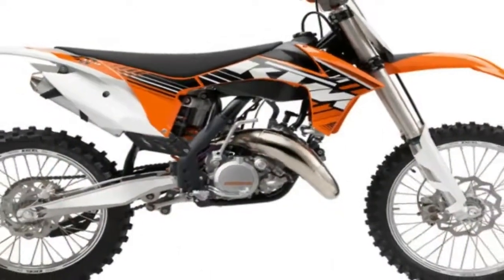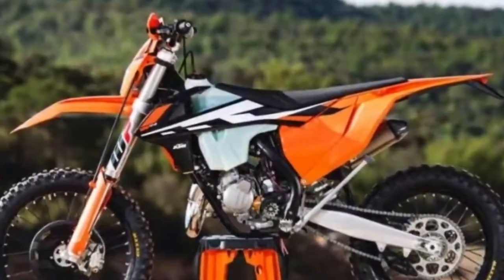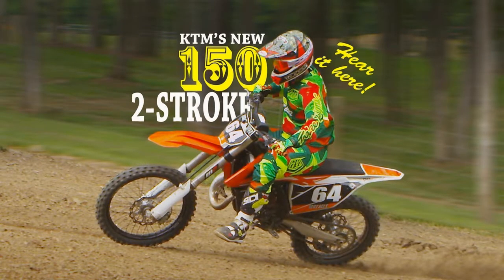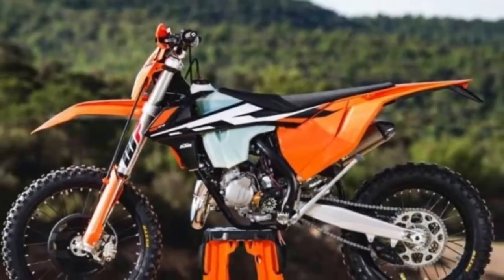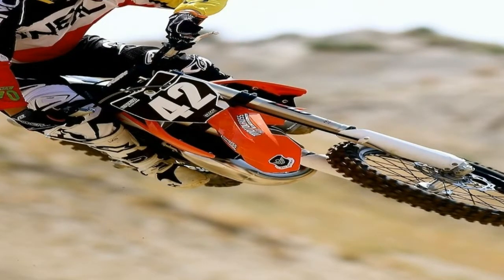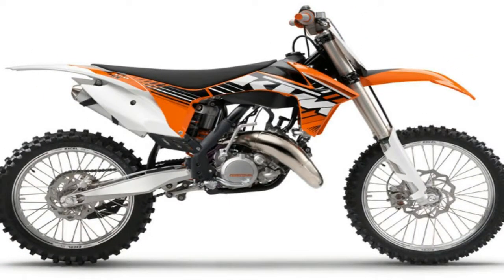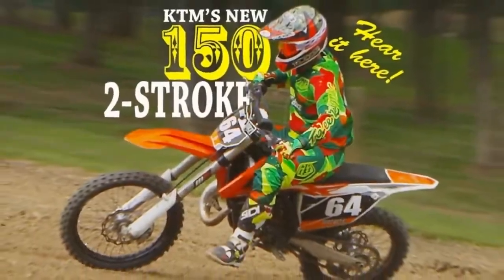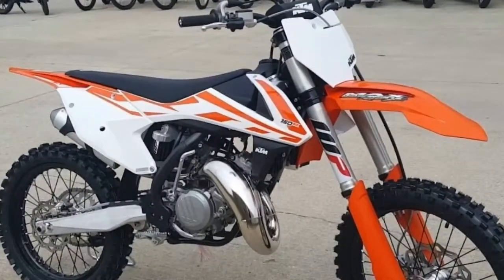HOT NEWS !!!! 2017 KTM 125 and 150 SX Quick Review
HOT NEWS ! 2017 KTM 125 and 150 SX Quick Review - KTM is now in the fortunate position – through hard work and continual development – that it has a bike in each and every motocross class with looks, handling and power to match. The 125 is superb for the aspiring youth, it handles fantastically and is lightning fast. Going into the middle class (MX2) the 250F is a bike you can take out of the showroom and race to win the following day. And depending on your skill there’s always the cam kit to splash-out on! The 150SX also slots into this class but as much as I enjoyed this bike would I actually buy it over the 250F? Probably not – but as a two-stroke class runner it is a real contender. The ‘Big Class’ as it used to be known is a no-brainer. The 350F is leaps and bounds ahead of any bike on the market simply because it is so rideable. I am absolutely amazed as to how good this bike is. It is light, it handles and is just so quick in real world conditions. The 450F is a great bike but, hand on heart, there aren’t many people out there who can ride it to its full potential.

██████ GET DAILY UPDATES! NOW! ██████